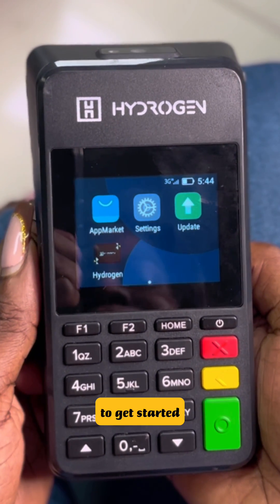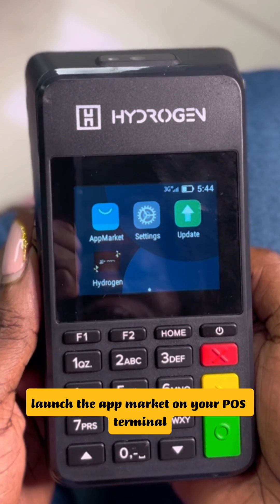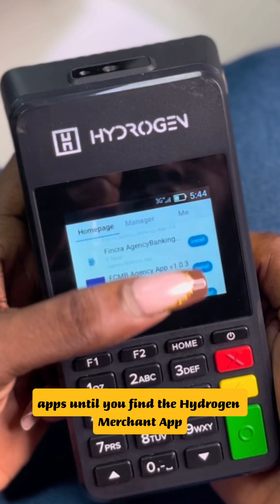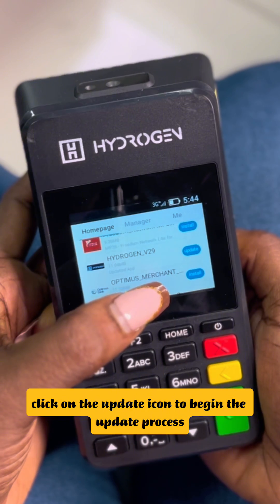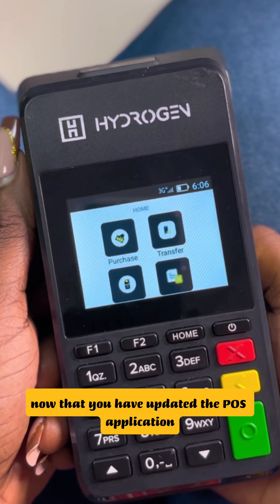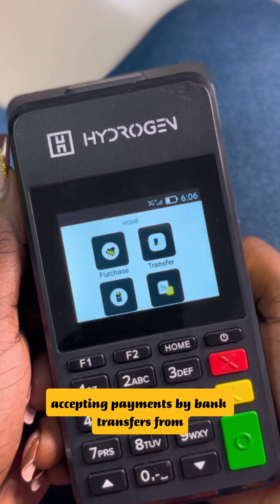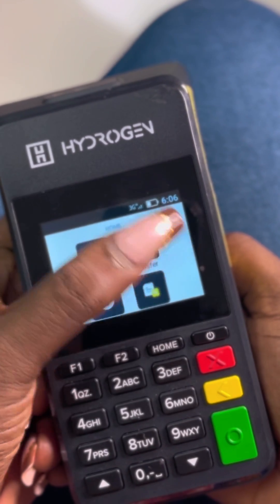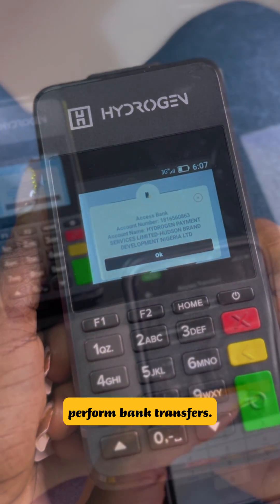Pay-With-Transfer On Hydrogen POS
Learn a step-by-step guide on how you can accept transfer payments on Hydrogen POS